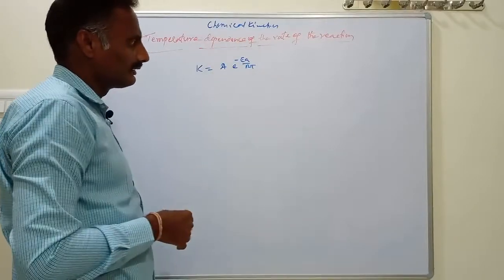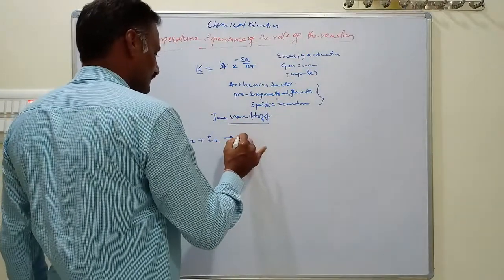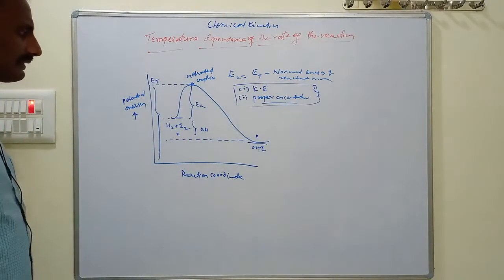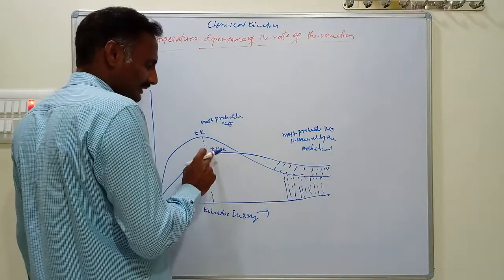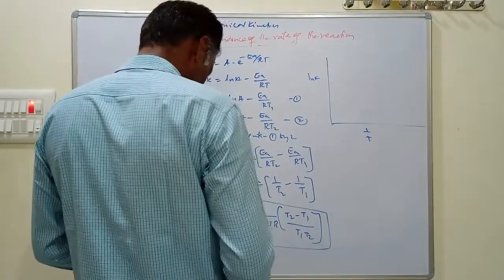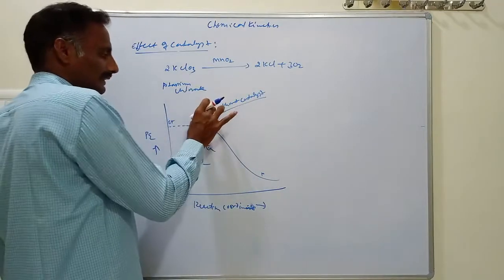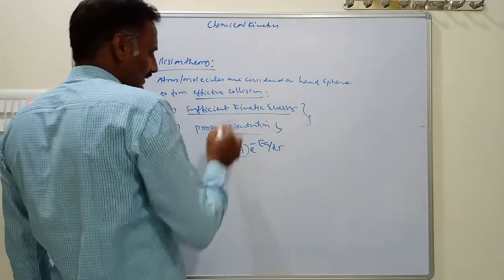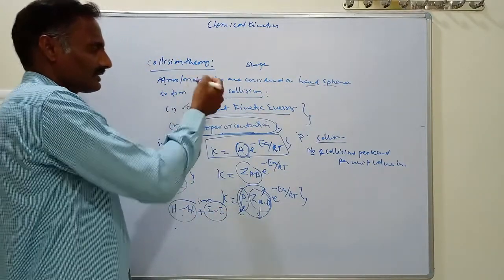CHAPTER-4,PART-4 CHEMICAL KINETICS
TOPIC DISCUSSED;-
TEMPERTURE AND CATALYST DEPENDENCE OF RATE COLLISION THEORY